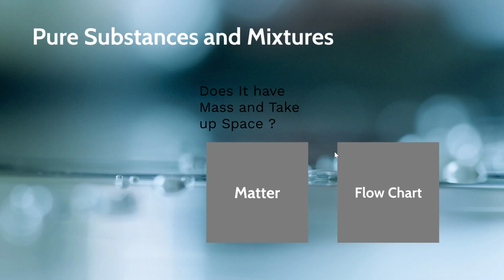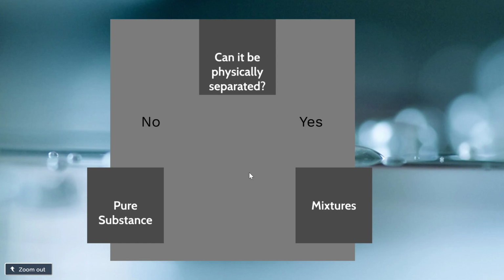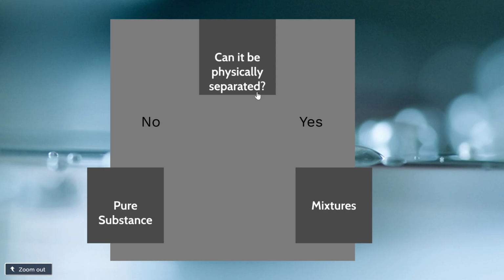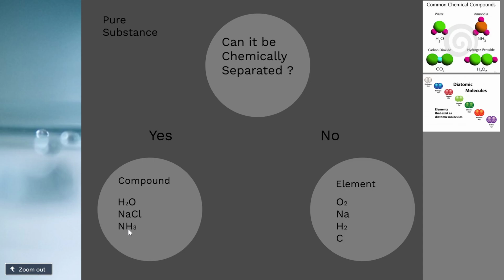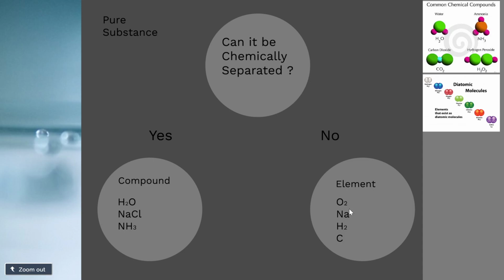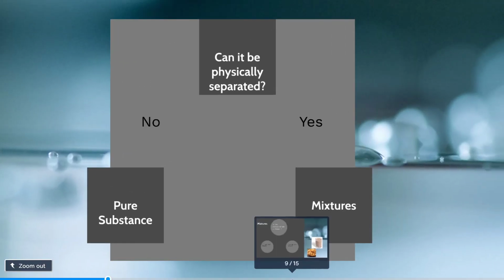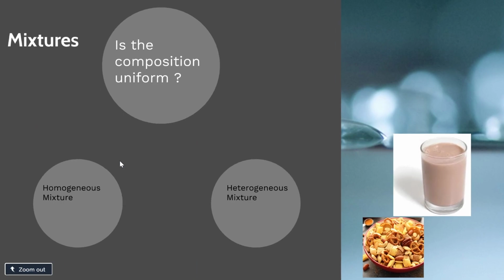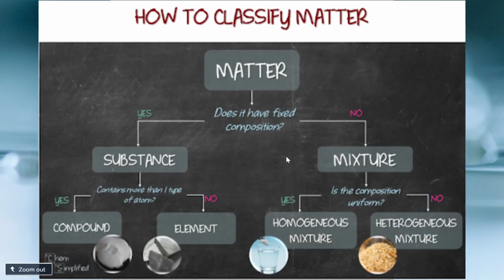Pure Substance and Mixtures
A video which delves into the concept of pure substance and mixtures.